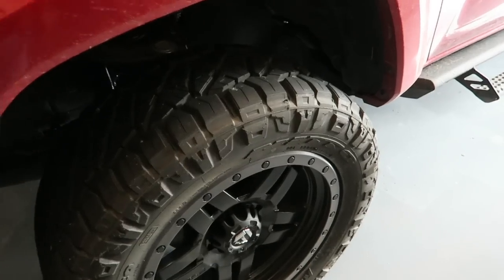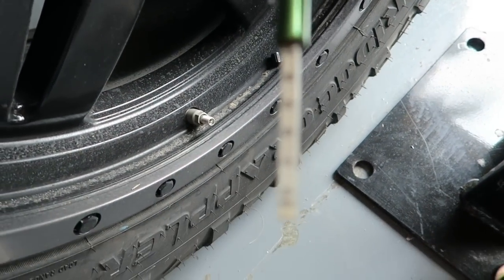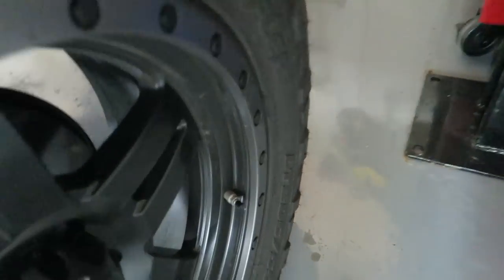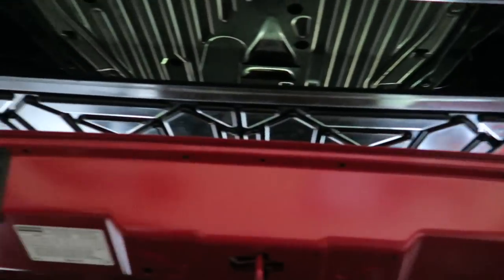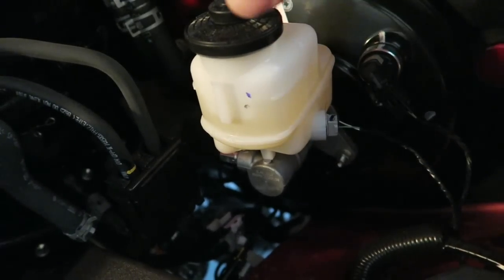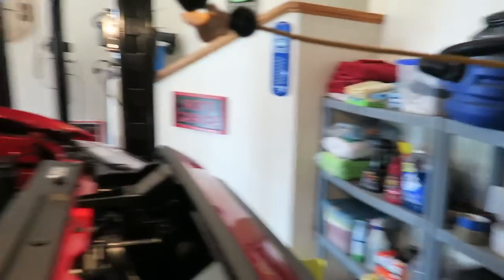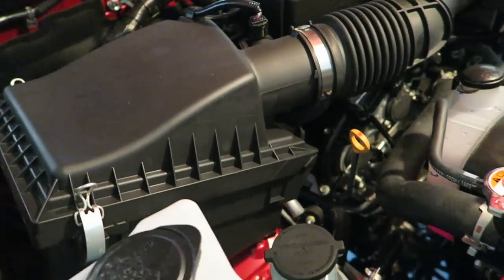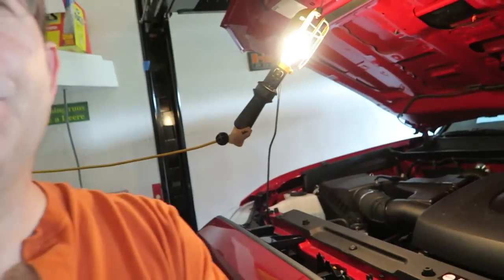Tacoma Under The Hood & Low Tire Pressure!!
My Tacoma has low tire pressure again and a look under the hood.  Is there any oil in this thing?

ThrobbNation

TO SEND COOL STUFF (If you want):
ThrobbNation